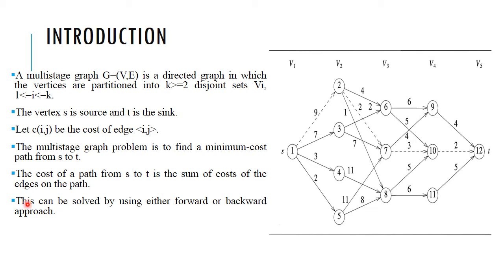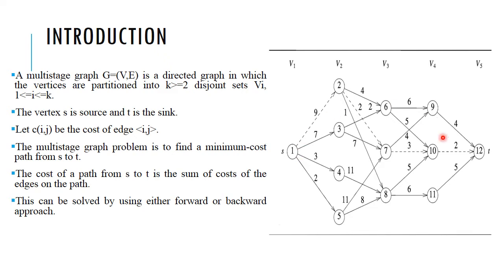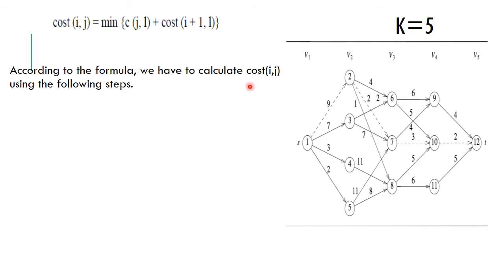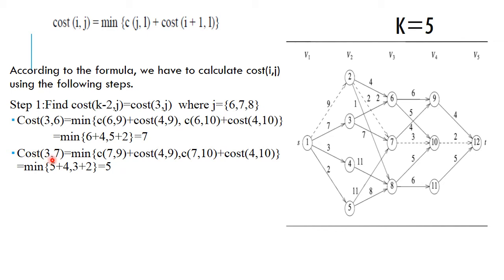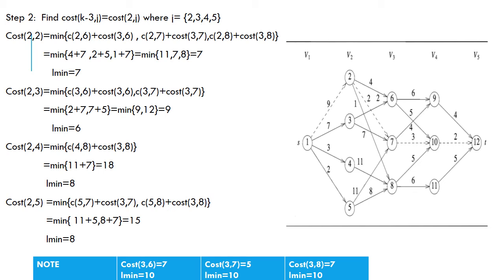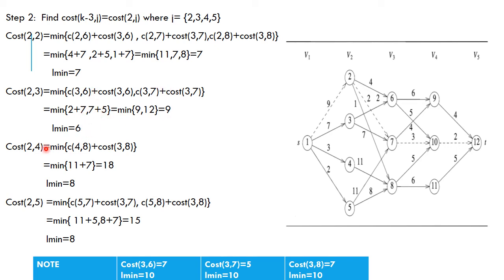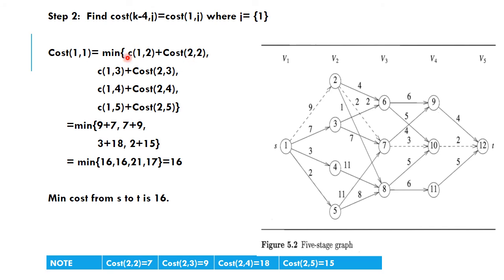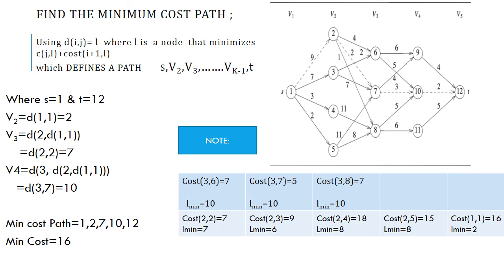mutltistage graph forward approach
This video explains on Multistage graph forward approach